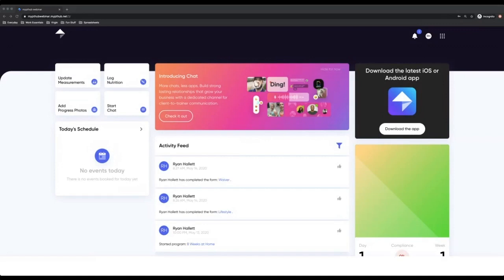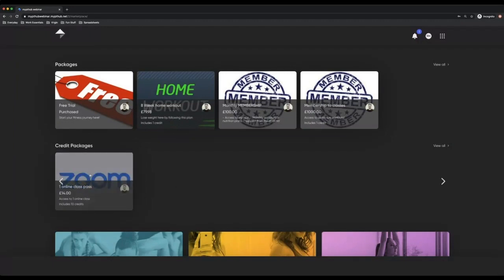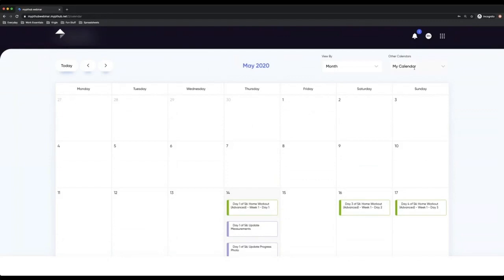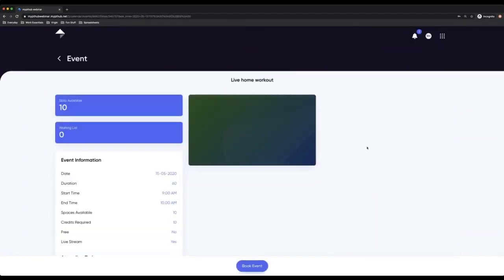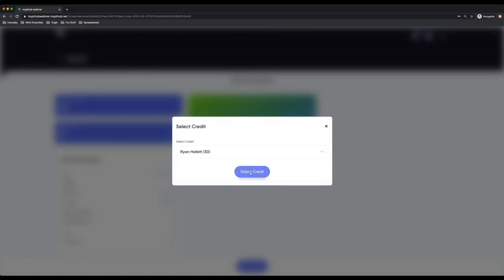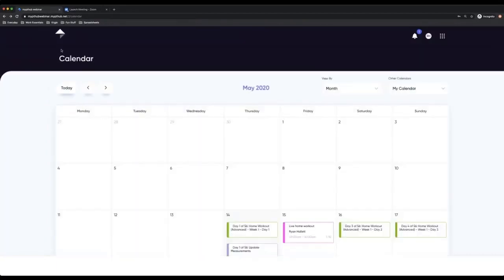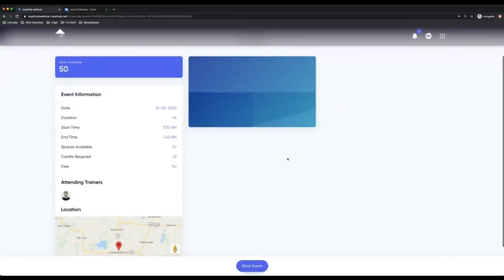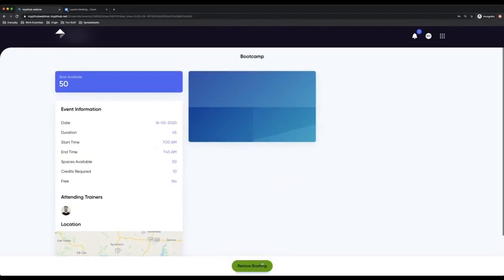Clients Booking Into an Event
In this webinar, learn how clients can book into an event on Version 3 of My PT Hub.

My PT Hub is an all-in-one software for coaches, personal trainers, and clubs. or learn more about chat and client management features